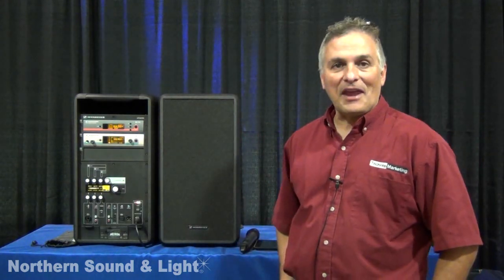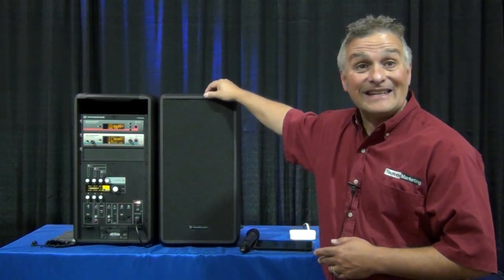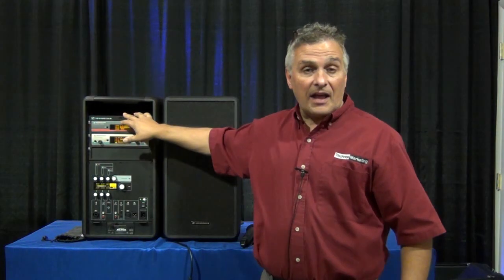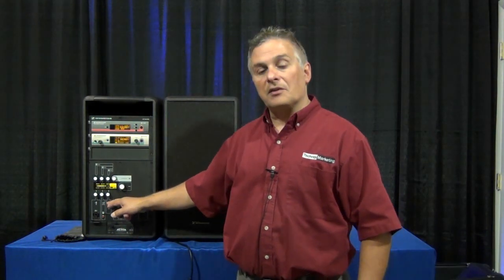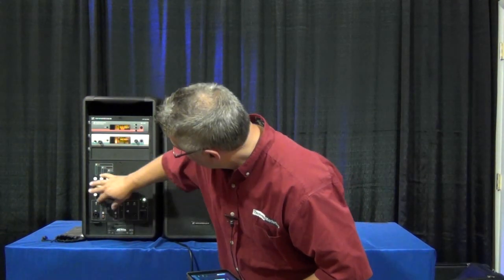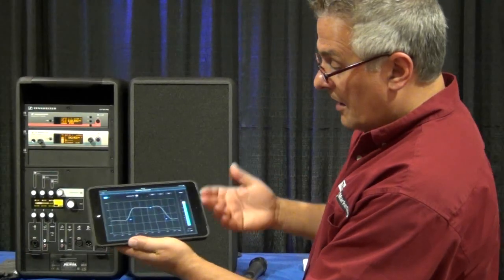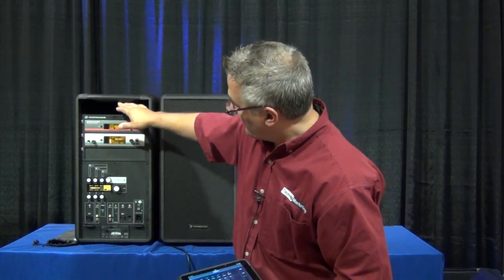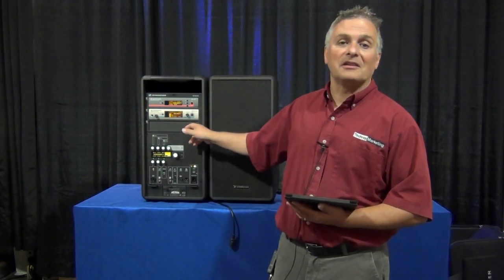Sennheiser LSP500 PRO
LSP 500 PRO a real game changer for public address. This system will liberate you. From hassle and hardwired cable. Up to 3 wireless microphone links, bluetooth music streaming, built in USB player/recorder guarantee optimum audio connectivity. Its dual batteries are hot-swappable even during live operation. LSP 500 PRO is stackable from 2 to 20 speakers to fit from small to large venues. Save time. Save money. Go PRO.